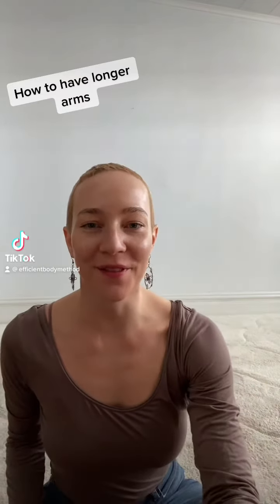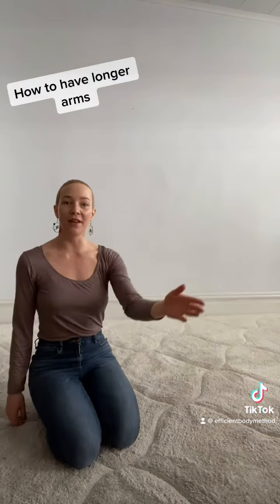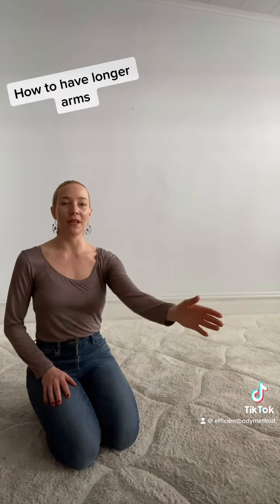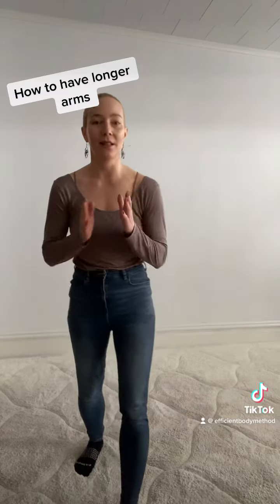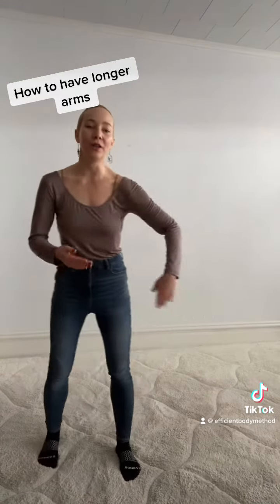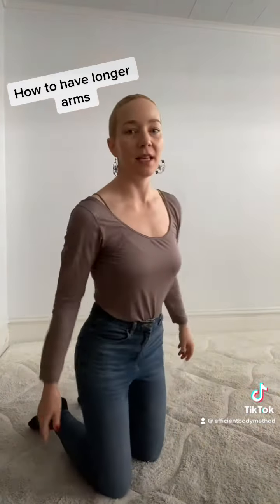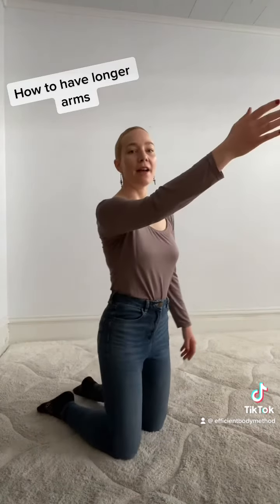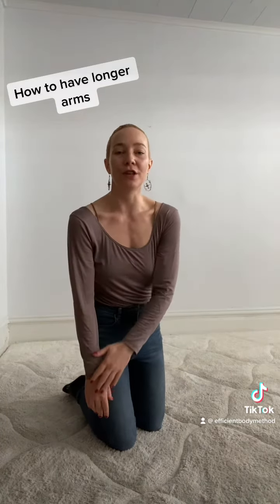How to have longer arms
Get your free guide! The Four Principles of the Efficient Body